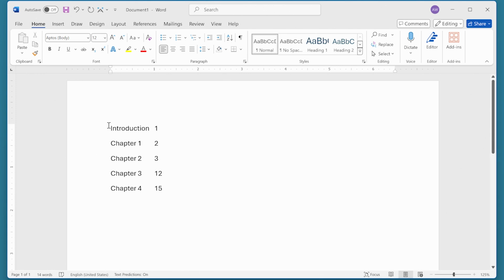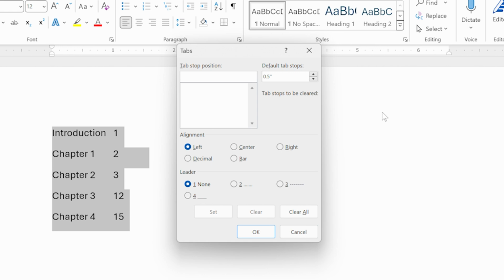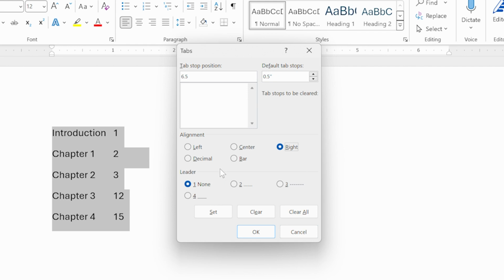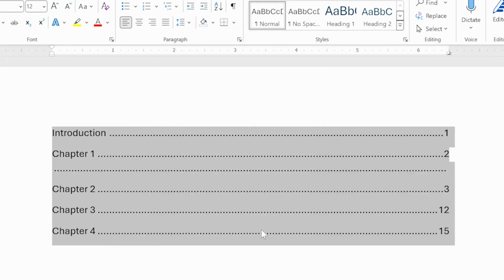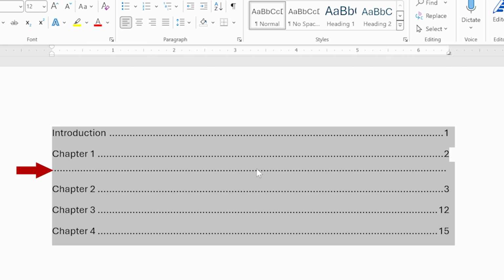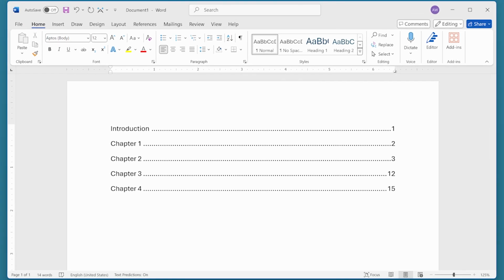Using Leaders with Tab Stops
Tab stops allow you to modify the horizontal position at which text is positioned on a line. Word allows you to preface the tabbed position of your text with a "leader character" of your choosing, as demonstrated in this Quick Tip.